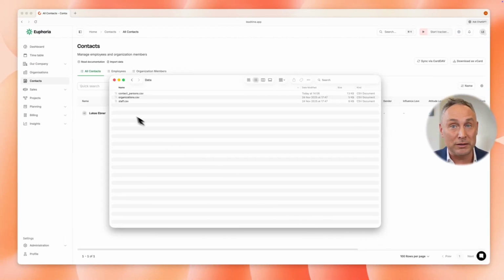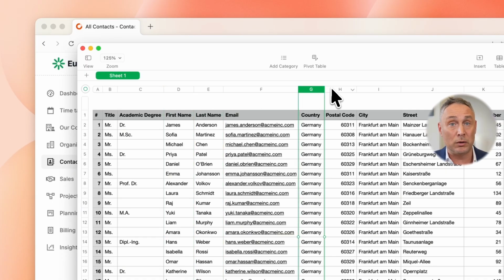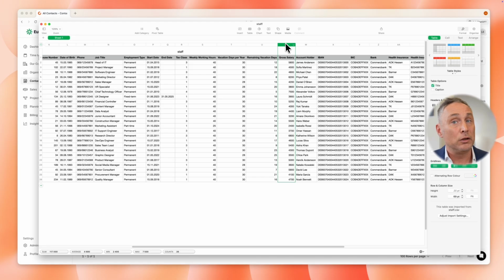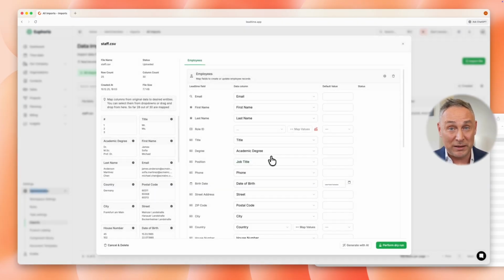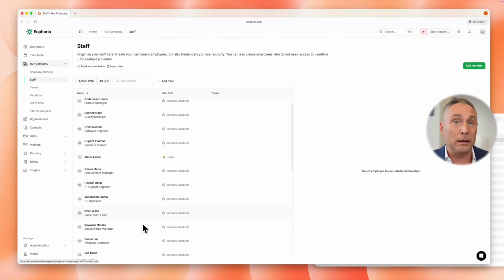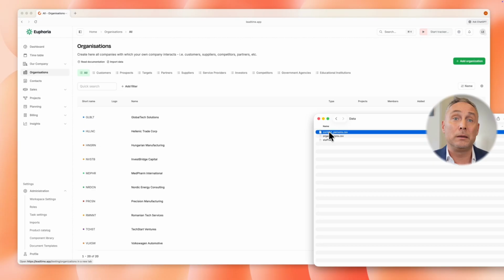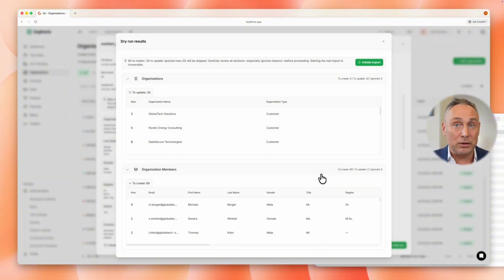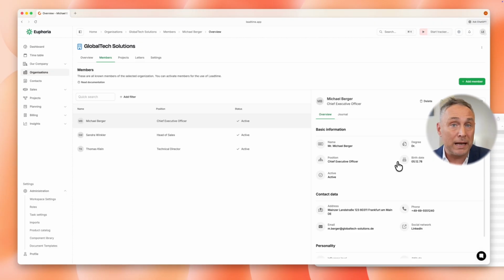Special: Importer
Leadtime tutorial: Data import (CSV)

Entering data manually is tedious. This walkthrough shows Leadtime’s data importer: upload CSV files in bulk, review suggested field mappings, run a dry run, then import. You’ll see three flows—employees, organizations, and contact persons linked to organizations—with the same pattern you can reuse for other structured imports.

• Prepare CSVs from your own systems (CRM, ERP, or spreadsheets): keep the same general structure as Leadtime’s templates; column names can differ because the importer maps them automatically, but values must fit the field types.
• Employees: important columns include start and end dates, weekly working hours (used for scheduling), vacation fields, and gross salary—imports reflect the current state; historical salary changes are maintained manually in the app if needed.
• Organizations: types (customer, partner, supplier, and so on), core fields, and the optional “auto create deal” shortcut for CRM-style onboarding.
• Contact persons: match each row to an organization (for example by organization name); import order must be parent first, then child—organizations before contacts—so matching succeeds.
• In Administration → Data Imports: upload the file, verify every AI mapping (don’t trust it blindly), use dry run before every live import, then initiate import and verify results under Employees and Organizations.

TIMESTAMPS
0:00 Intro — bulk CSV import in Leadtime
0:44 Prepare files — templates & exporting from other systems
1:46 Staff CSV — dates, hours, vacation & salary
3:38 Organizations CSV — types, fields & auto-create deal
4:04 Contacts CSV — match to organization by name
4:39 Administration → Data Imports — upload & analysis
5:10 AI field mapping — check every assignment
6:01 Dry run & import — employees
6:43 Import organizations
8:01 Import contacts — linking & verification
10:19 Best practices — IDs, order, defaults & support